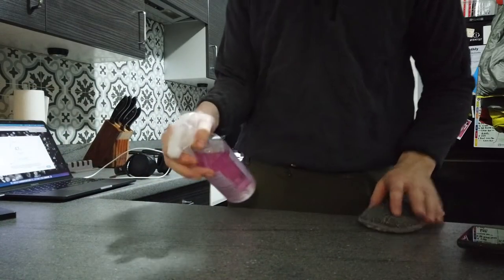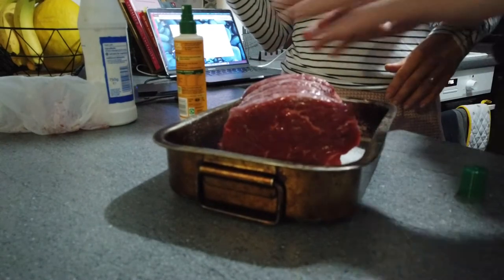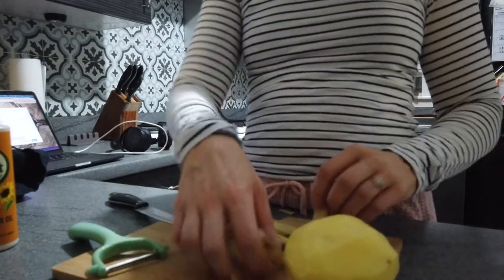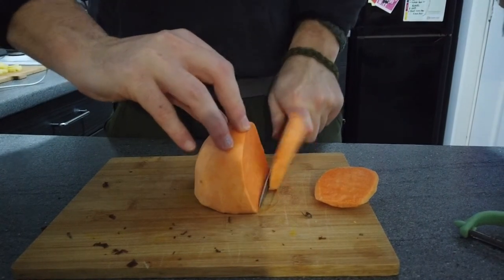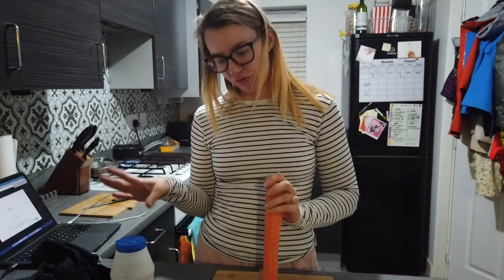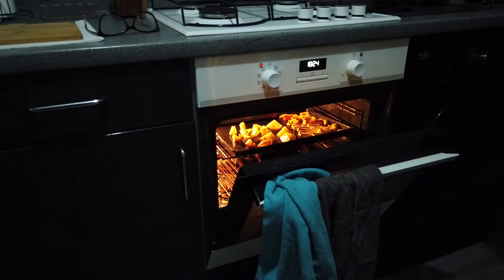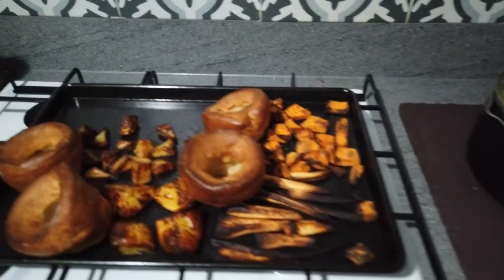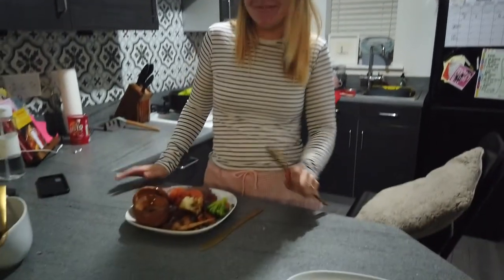How to cook a Roast with Bee and Joe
Bee and Joe show you how they make their Sunday roast. Now we are still learning so we would love to hear your top tips too.